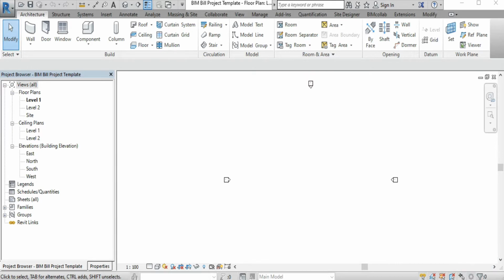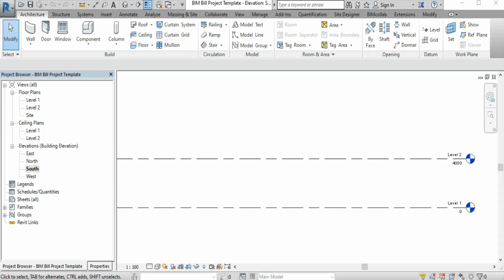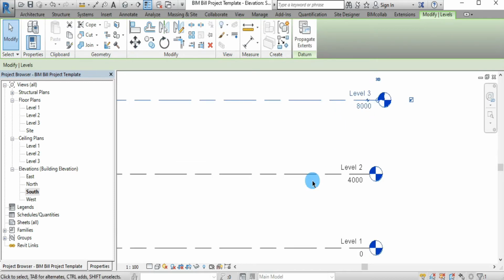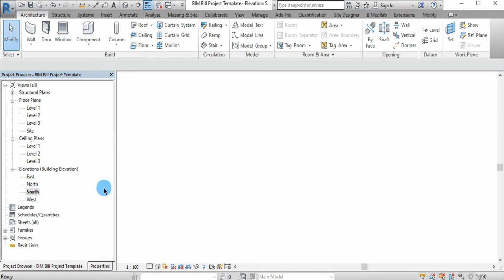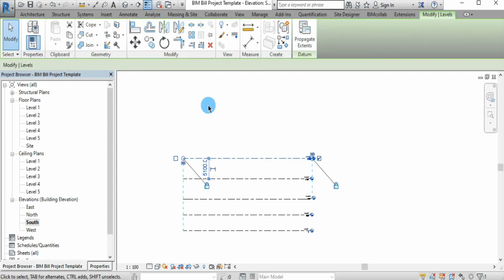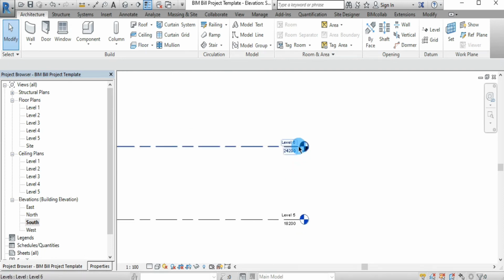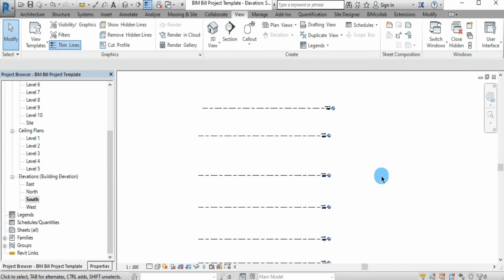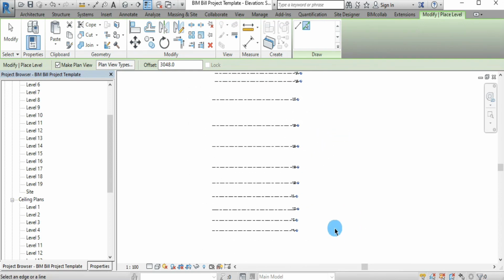How to create Levels/Elevations in Revit| Levels for a sky scrapper |Revit Course T#14 by BIM BILL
Hello Guys!
This is a Complete Revit Course For FREE
This Tutorial Explained All About Level & Elevations In Revit, How To Create Levels Of A Sky Scrapper In No Time